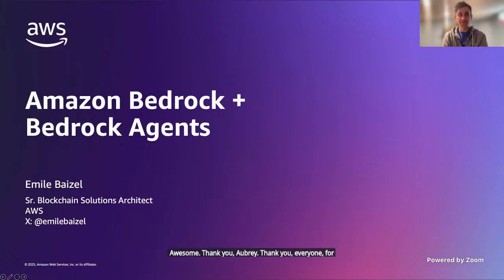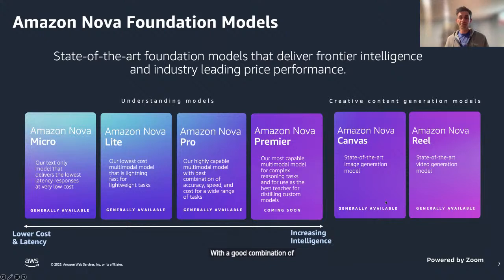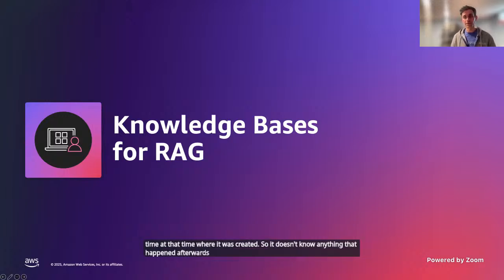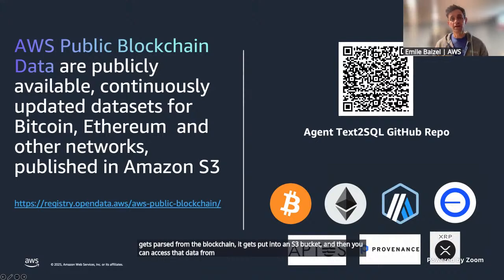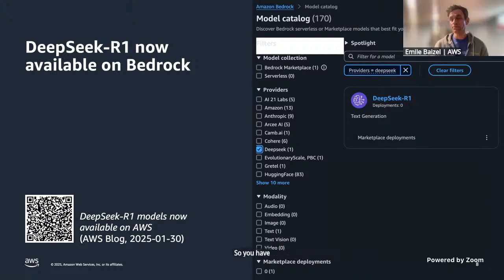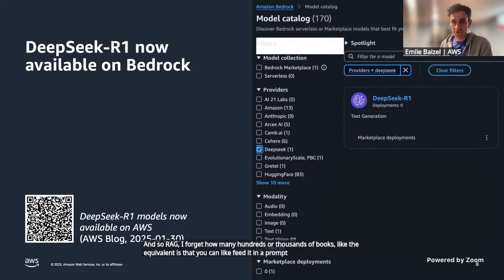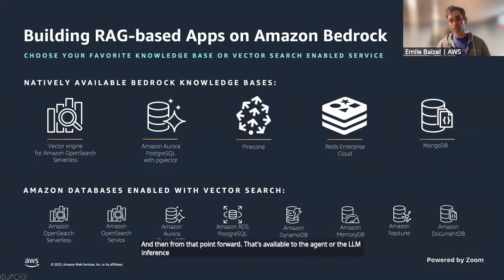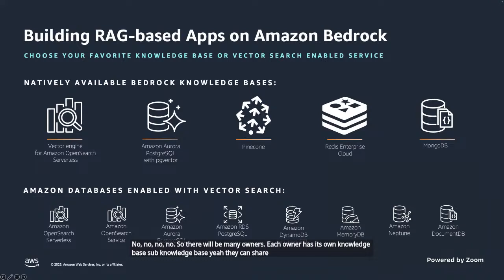AWS 🛠️ Building GenAI applications with Amazon Bedrock - Agentic Ethereum 2025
Join Emile Baizel from Amazon Web Services (AWS) for a workshop titled, "AWS 🛠️ Building GenAI applications with Amazon Bedrock."

Learn about the various features of Amazon Bedrock including LLM inference, RAG workflows, and Bedrock Agents, and how to get started building.

Agentic Ethereum is an online, async hackathon that runs from Jan. 31 to Feb. 12, 2025.  With over $175,000 USD in prizes, Agentic Ethereum is a great way to dive into the world of autonomous AI agents and explore how they can revolutionize projects on Ethereum. Start the year with groundbreaking innovation!